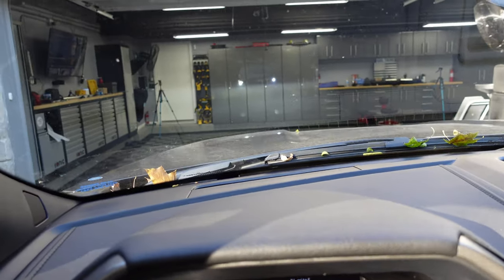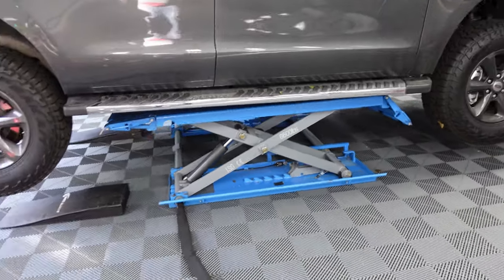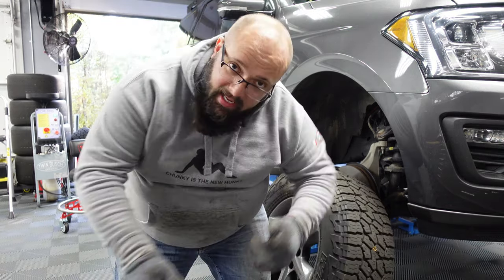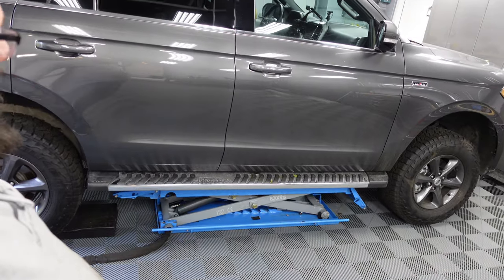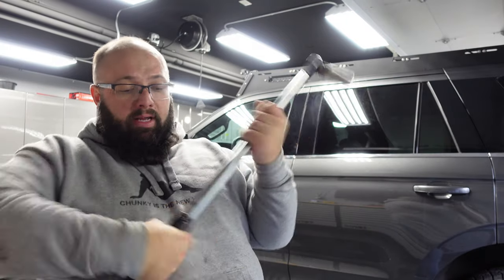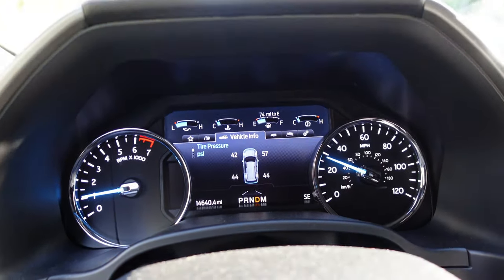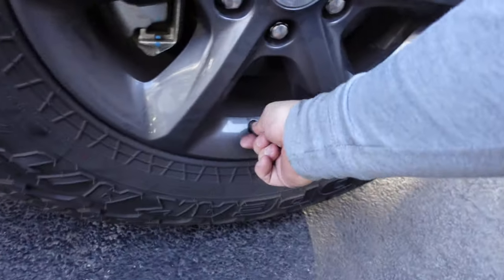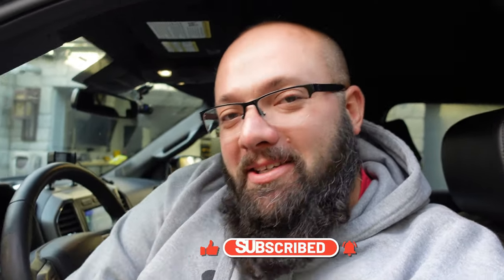How to Reprogram Fords Tire Pressure Monitoring System after Tire Rotation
Since I decided I needed to rotate my tires I figured I would make a video on Reprogramming Fords TPMS (Tire Pressure Monitor System)

2 - Leave a comment on any video posted between Nov 1st 2021 and Jan 31st 2022. 1 comment = 1 FREE entry. 1 comment per video.
$1 spent = 3 Entries!
Good Luck!

1 - Sonic S9, 8 drawer Tool Box
1 - Bit Socket Set 1/4" 3/8" 1/2", 139-PCS - MEDIUM
1 - Pliers, Chisel, & Hammer Set, 17-PCS - MEDIUM
1 - Screwdrivers, Wrench Set, 29-PCS - MEDIUM